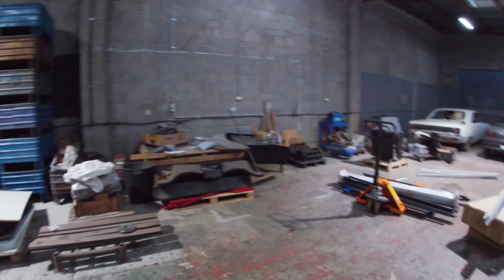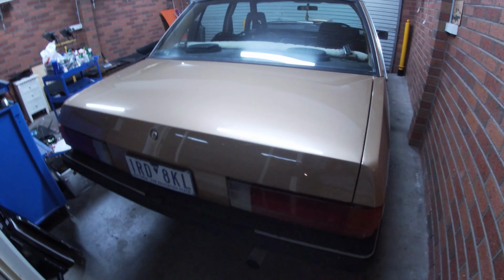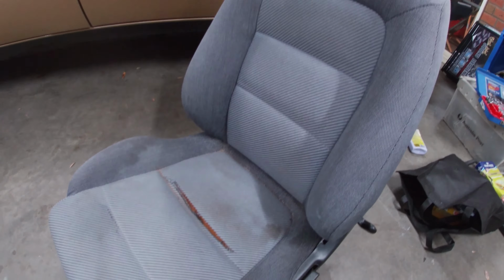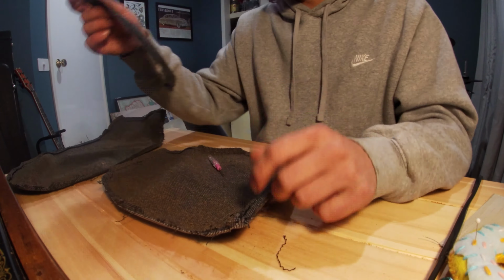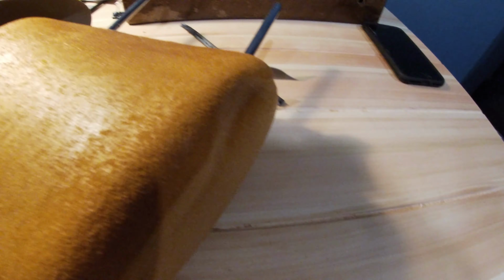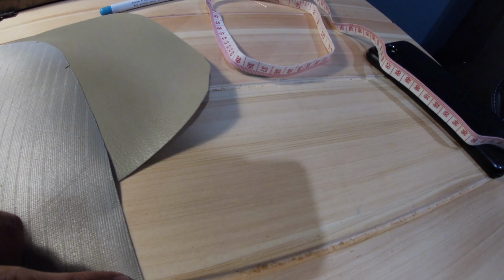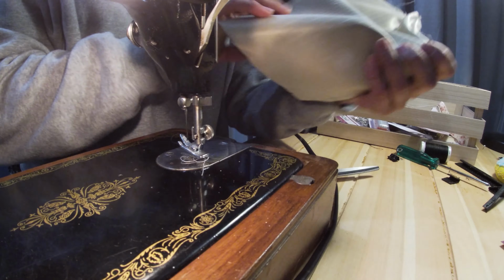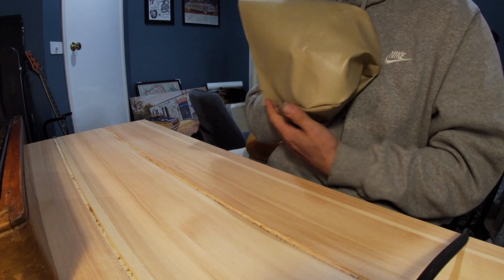Re-upholstering the Integra!! | Honda Integra Project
Today, Jon starts the arduous task of completely reupholstering the interior of the Honda Integra. One major problem, however; Jon has never done this before! Starting with the headrest, watch as we learn on-the-go and give the Integra a DIY makeover - Oz General Store style!

Got any tips for this sort of thing? We'd love to hear some advice from the experts.

Cheers!